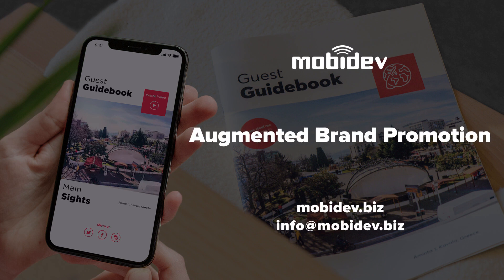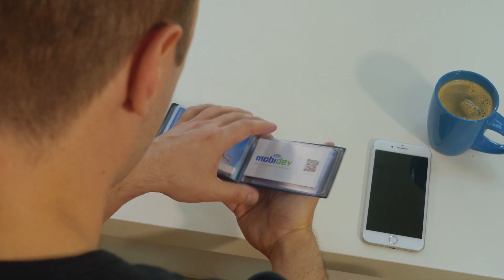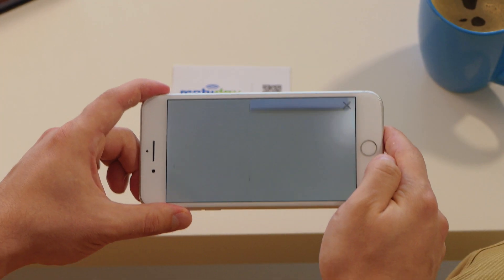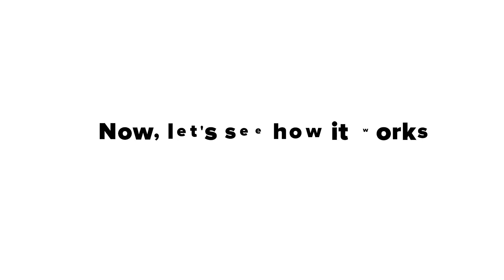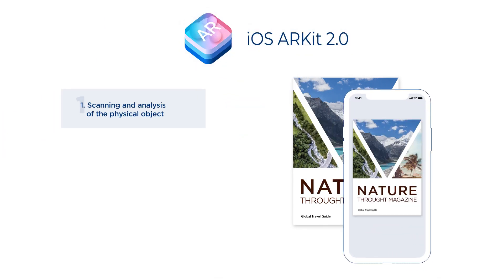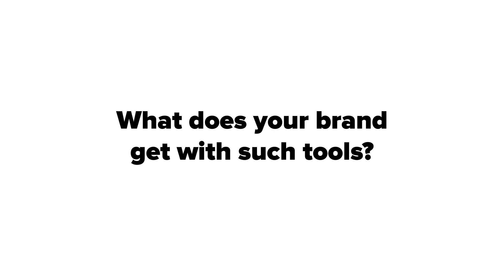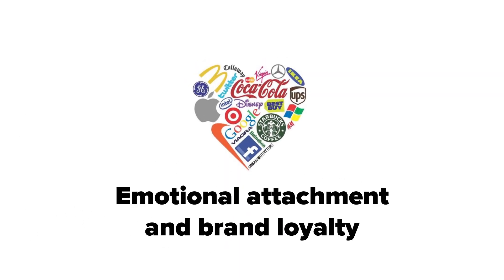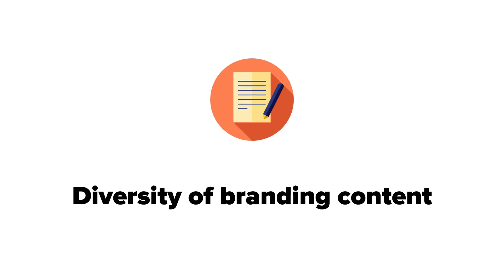Augmented Reality for Marketing & Branding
How to use Augmented Reality for your marketing campaign and brand awareness growth? Watch our video or learn more in our blog post

Timecodes:

0:00 - Intro
0:07 - AR benefits for marketing and branding
1:05 - How it works
1:23 - What does your brand get with AR?